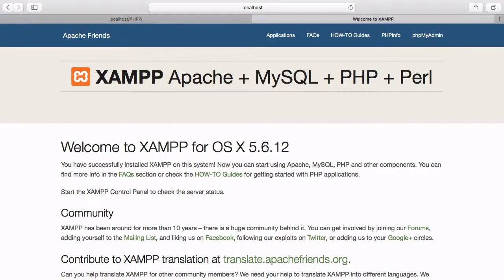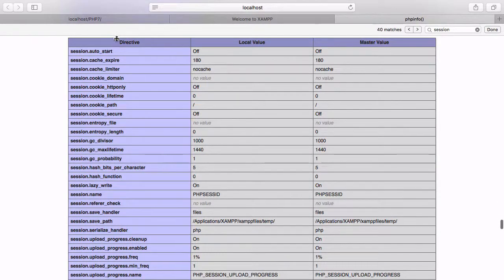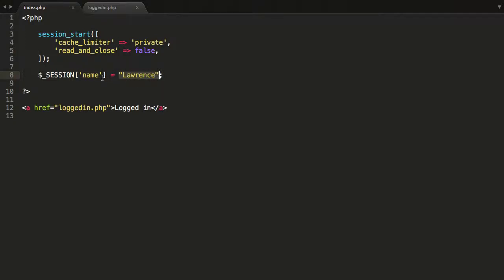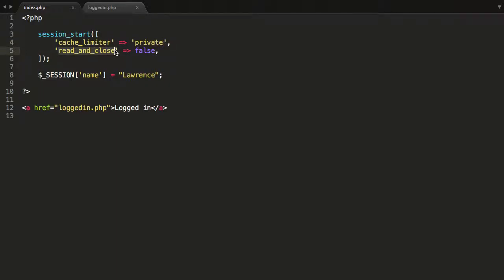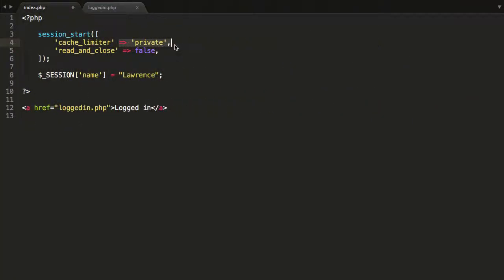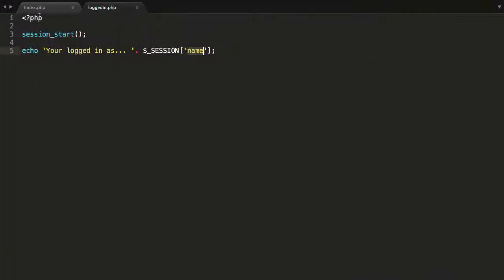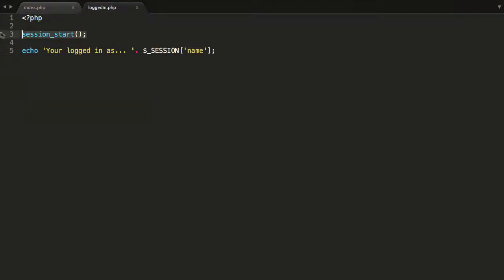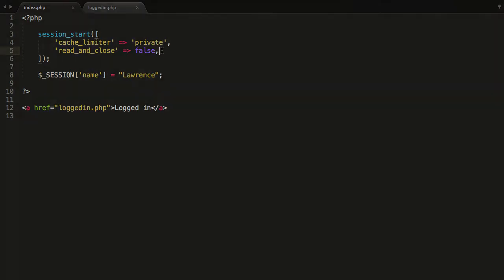Session options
The session start function now accepts an array of options that override the session configuration directives normally set in php ini file.